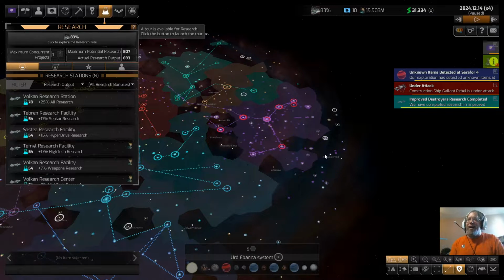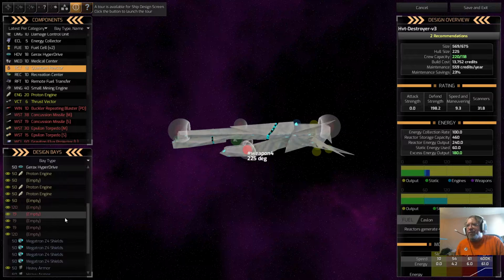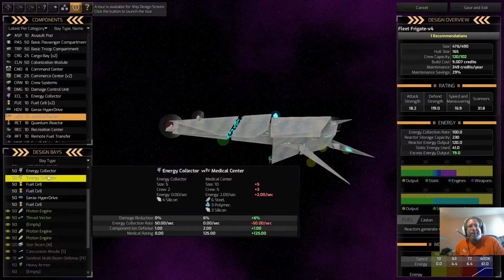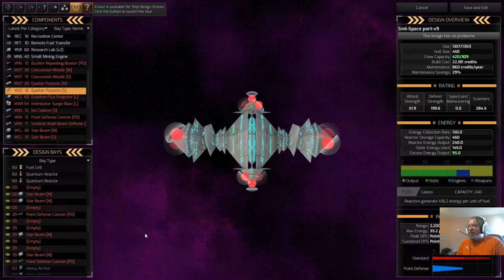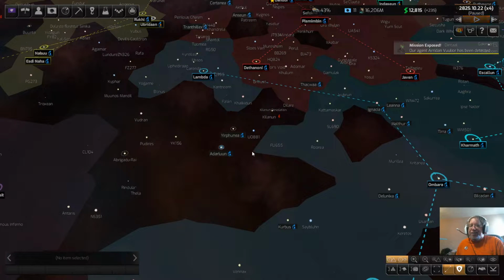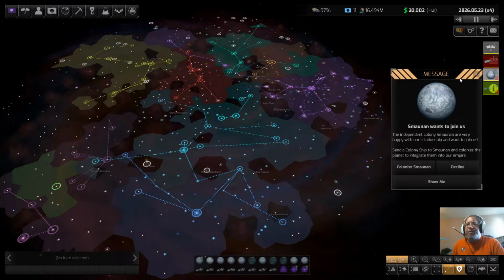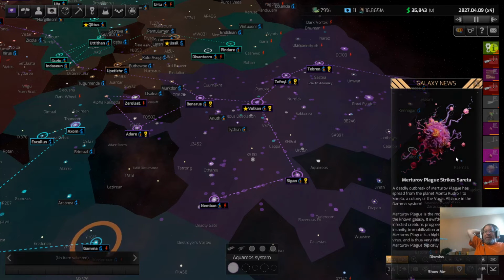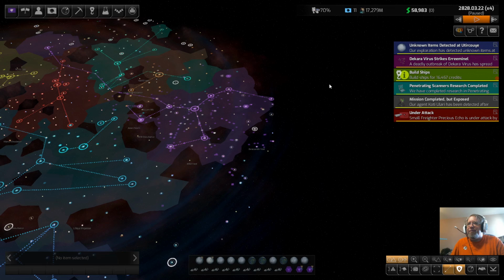Distant Worlds 2 pt.12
Distant Worlds 2

The sequel to the cult classic Distant Worlds. Distant Worlds 2 is a 4x strategy game with simulation mechanics. With a state economy we can control and private economy we have no control over and deep ship customization. We will play as the Xenox and ice bound cat species as we struggle to survive in this new 4x strategy game from Codeforce. How good is it? What potential is there? Will we go science or arts? Join us and find out.

Category:  Gaming